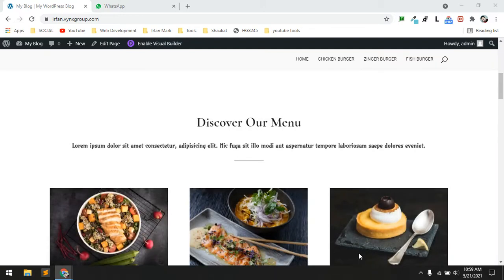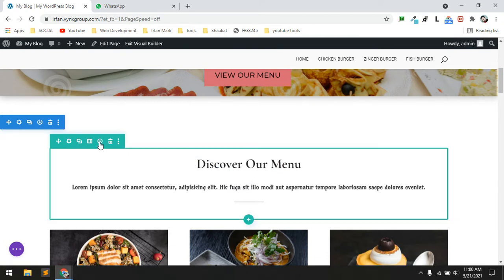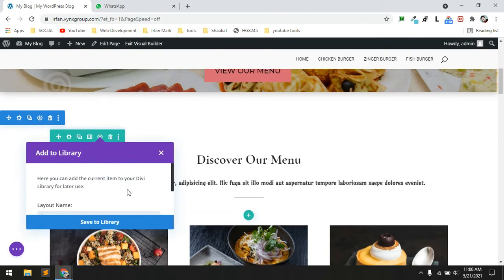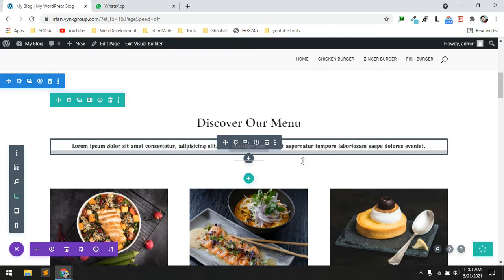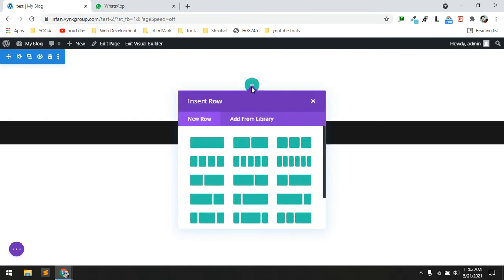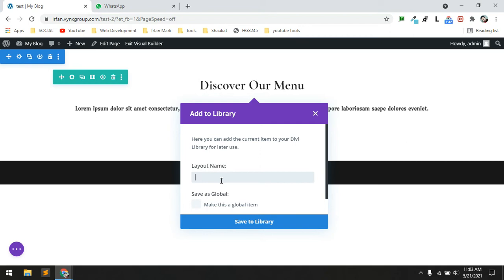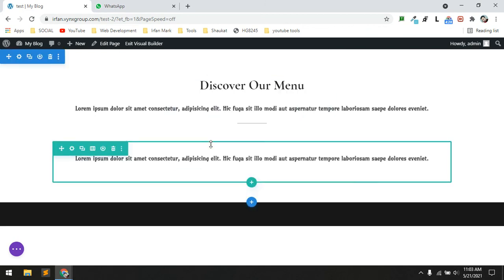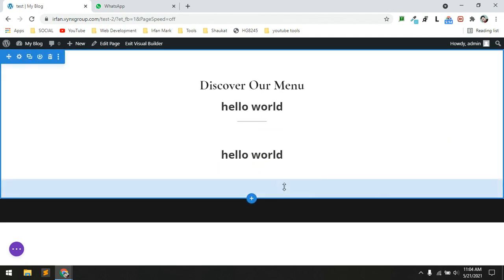Divi Theme Tutorial - How to add modules to library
In this Divi Theme Tutorial, I am going to show you how to add modules to library in wordpress using divi theme.

we also develop websites in wordpress using divi theme.